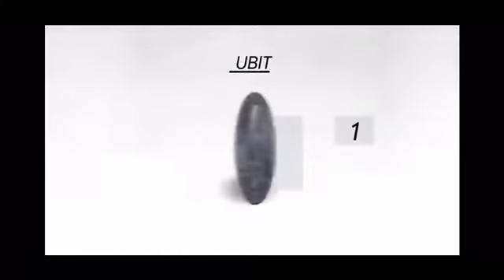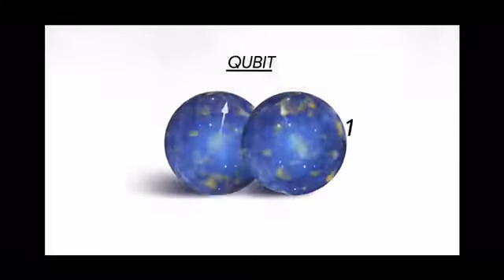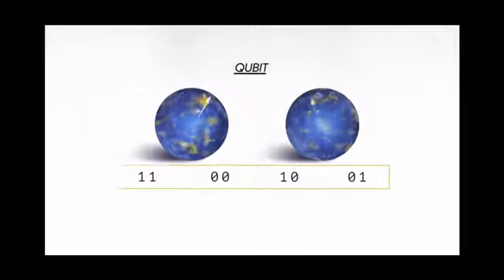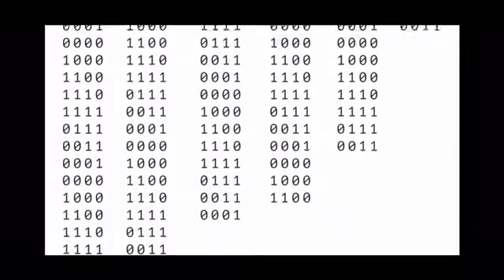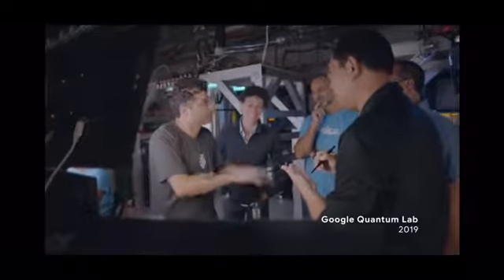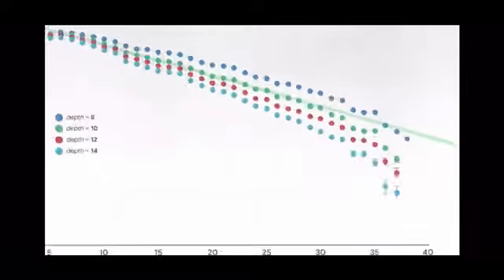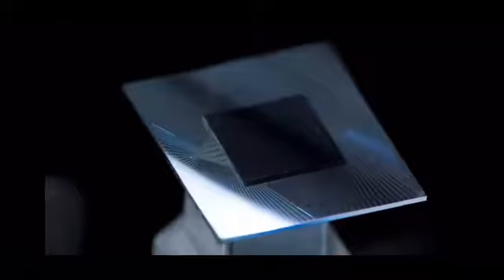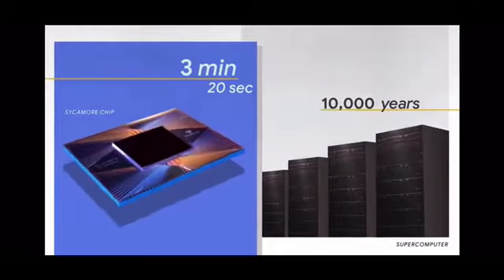Quantum supremacy Breakthrough by google that beats all of the computers